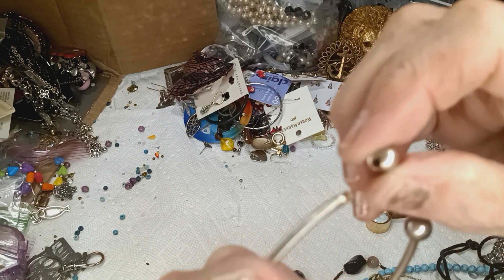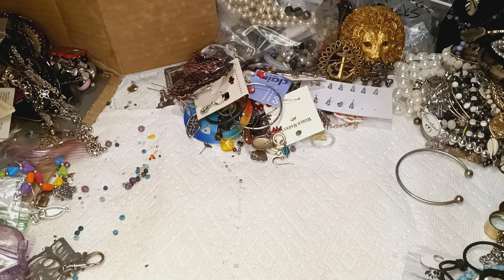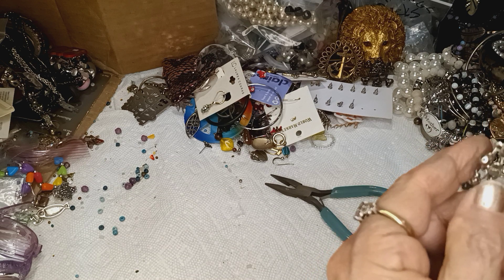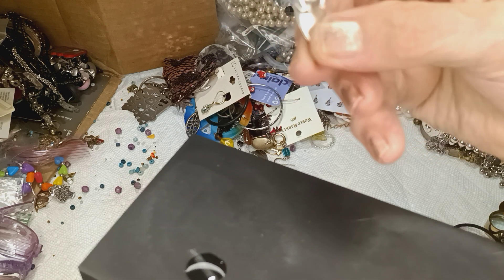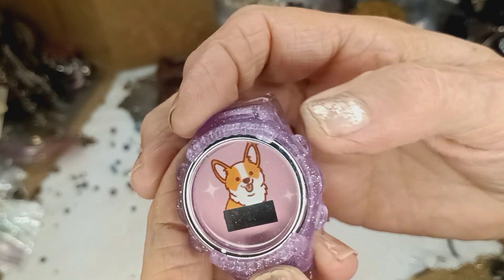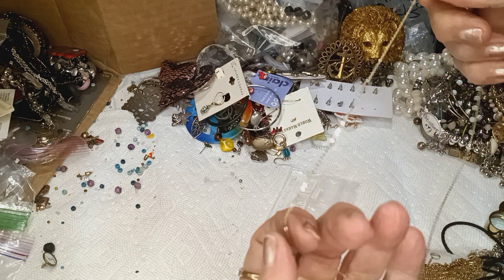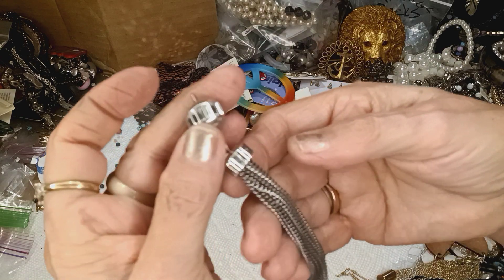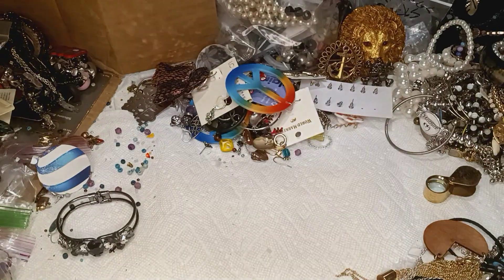Part 3-4 13.5lb JEWELRY HAUL Carolinas Goodwill Auction Box!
Hi y'all! last one, You know what to do!